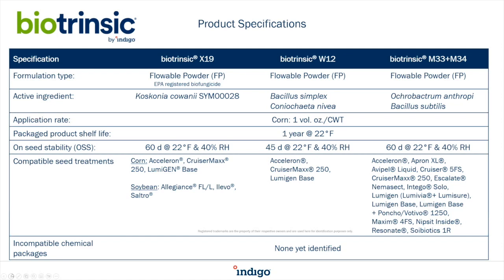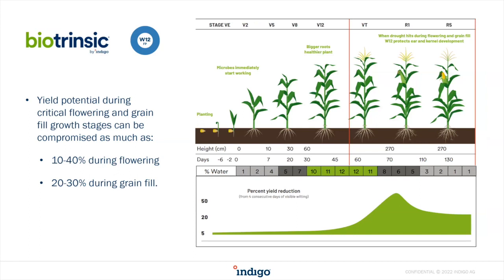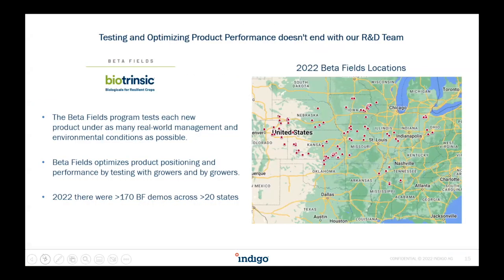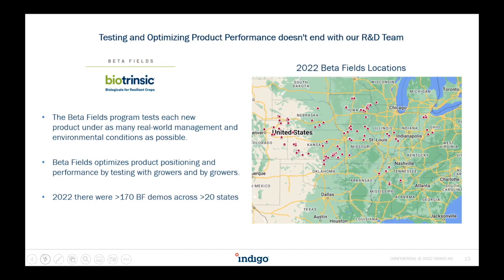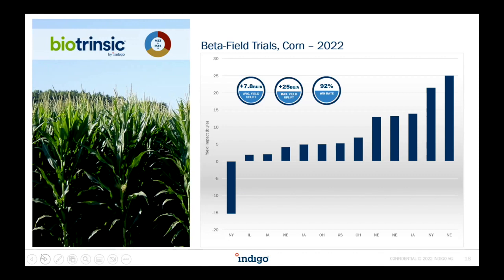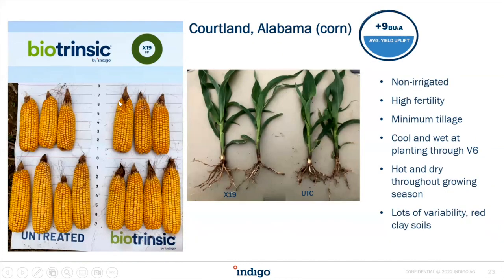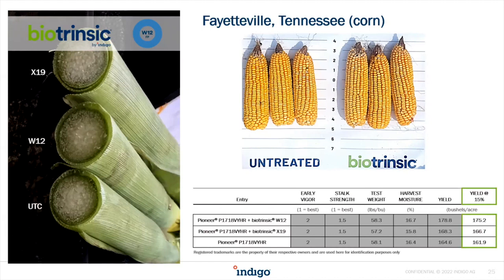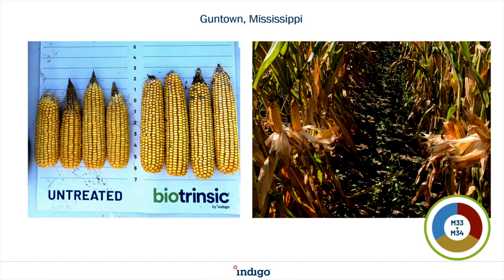Microbials: The X Factor for Your Corn [Digital Demonstration]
More and more farmers are turning to biologicals to help protect their corn yield. In this digital product demo, experts share how Indigo’s breakthrough biofungicide, biotrinsic® X19, provides an uncompromising new standard for managing seedling diseases and maximizing plant performance. It combines a unique triple mode of action to empower and enhance natural plant defenses from the inside and out. Also learn about two other innovative corn biologicals in Indigo's diverse lineup of biological products that have season long effects - including increase in root mass, improvements in stand emergence and vegetative growth, nutrient uptake, yield, and combating the negative impact of drought and heat.

This session dives deep into how Indigo’s biologicals are boosting crops to start strong, stay strong, and end stronger. Hear from biotrinsic® product marketing director Jim Cink, PhD, on how these products bring stability throughout the growing cycle. Indigo agronomist P.R. Morris shares his experiences with farmers in the southwest U.S, and Allan Green, Senior Product Development and Enablement Manager at Indigo, reports on field trial results under real world conditions.

Highlights include:

        - A digital demo of how our variety of biological seed treatments for corn are outperforming expectations to help crops power through various conditions - including drought, nutrient deficiency, and seedling diseases.
       - We’ll have a special feature on biotrinsic(R) W12, biotrinsic(R) M33+M34, and new biofungicide biotrinsic(R) X19
       - An update on Indigo’s entire line up of biological products and their benefits from nutrient update to lessening the negative impact of stressful events
       - A look at the demonstrated results of field trials under real-world conditions